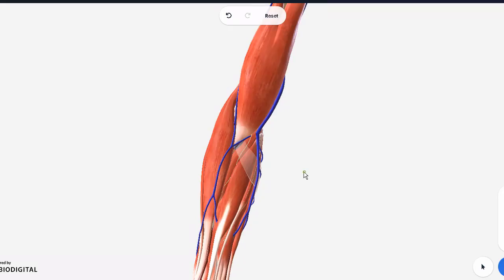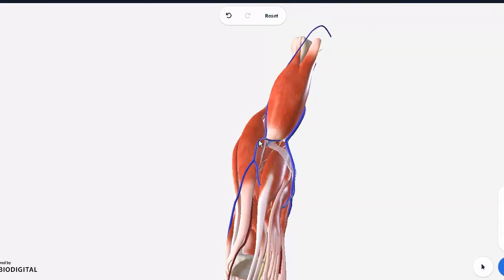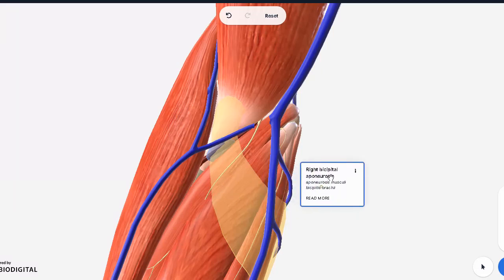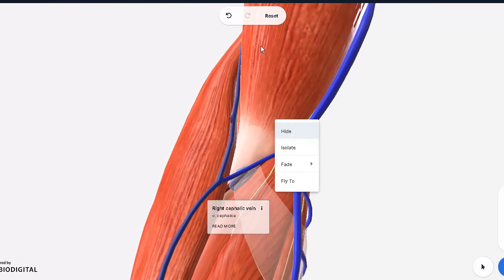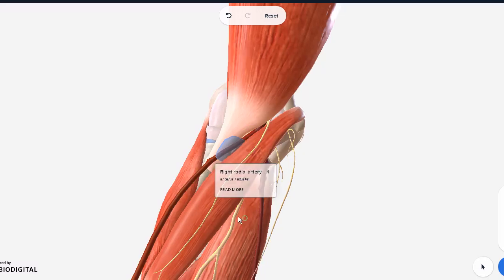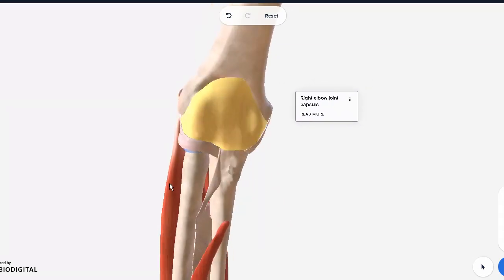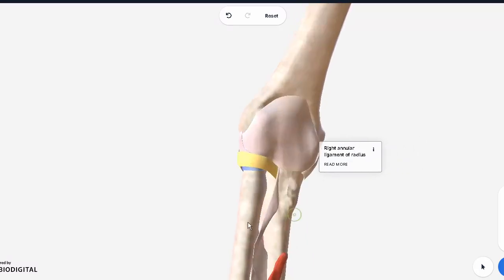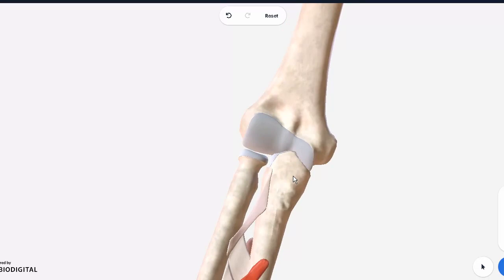3-D Anatomy of Elbow Joint and overlying Cubital Fossa - (1st Year MBBS )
Dr. Abdullah discusses the complete topic of anatomy of the elbow joint and the overlying cubital fossa.

More goodies on the channel:
PHYSIOLOGY CONTENT:

nervous system anatomy and physiology